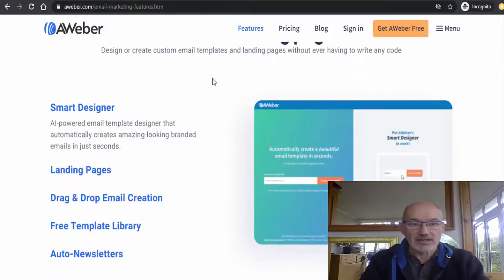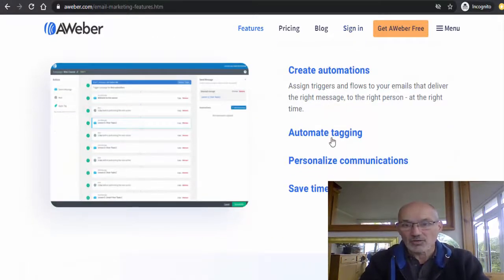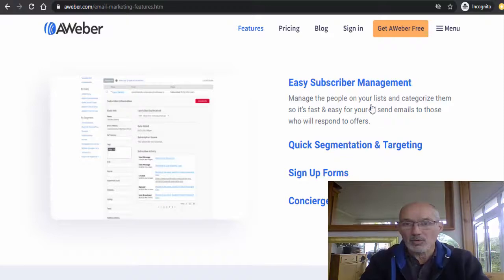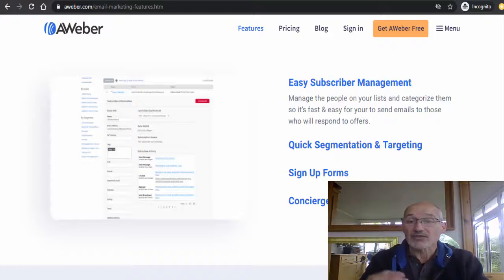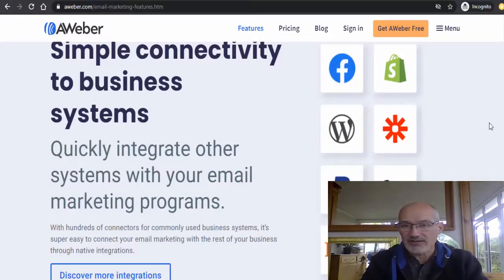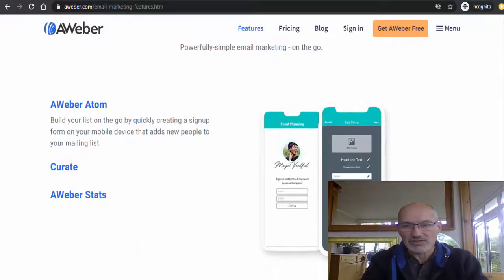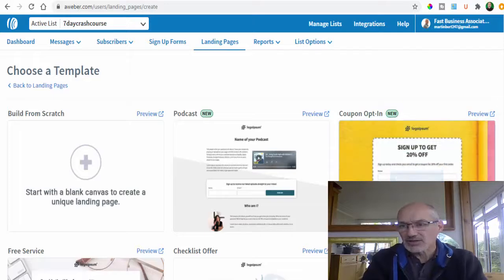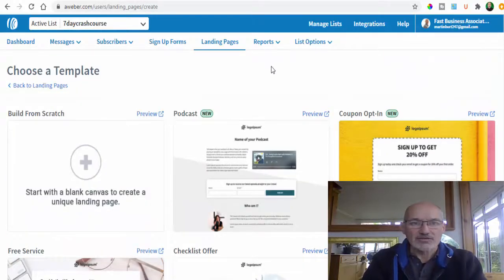How To Build An Email List For Free - Start Your Email Marketing With An AWeber Free Account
How to build an email list for free using AWeber free account and YouTube.
Use Vidnami video creation tool to create stunning videos without being on camera.

Hi, there my name is Martin Burt and I run the blog
htps://newbieaffiliatemarketer.com where I help ordinary people create an extra-ordinary income. Pop over and say hi I have loads of great information about making money online.

Easy ways to Make Money Online
Blogging
Email Marketing